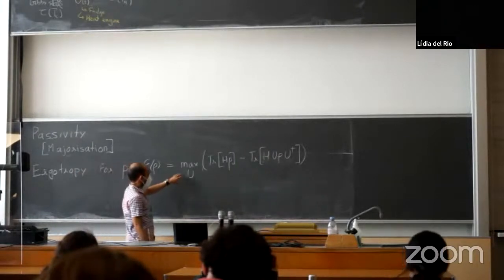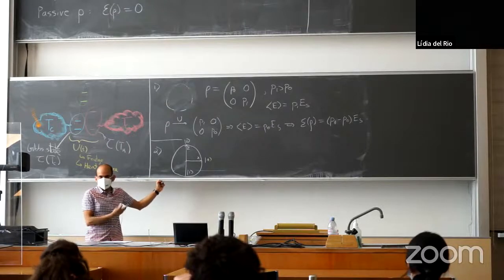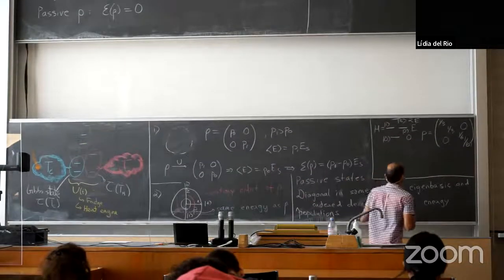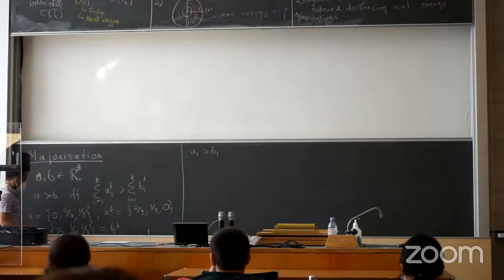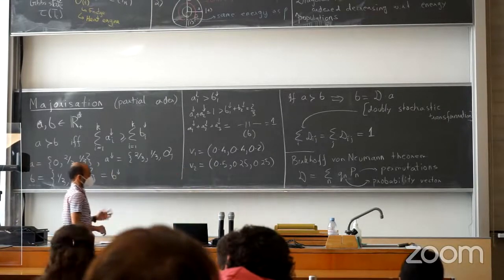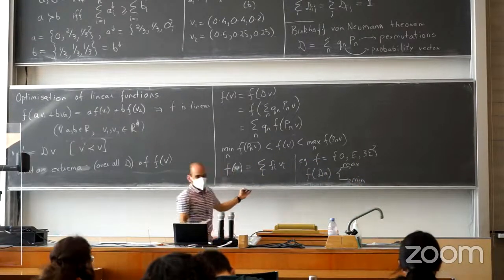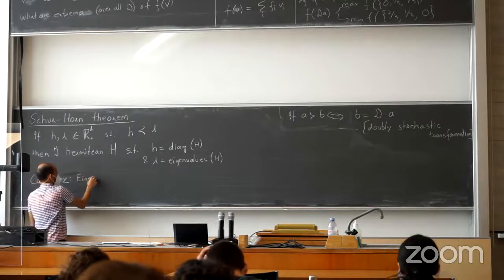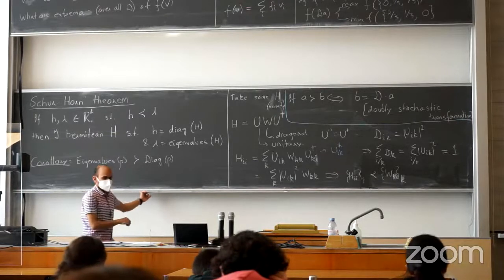Ergodicity and passivity | L04 Advanced Topics in Quantum Information Theory FS22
Course: Advanced Topics in Quantum Information Theory
Lecture 04 - 3rd March 2022

Contents of this lecture:
- Ergodicty
- Passivity

Lecturer: Ralph Silva
Teaching assistant: Nuriya Nurgalieva
ETH Zurich